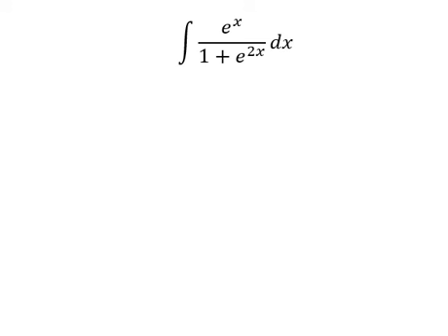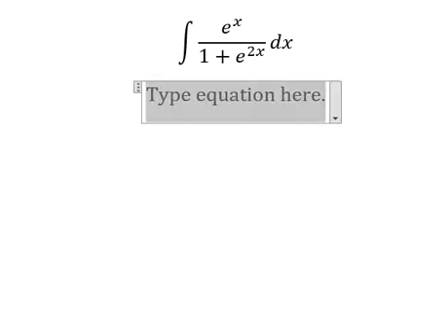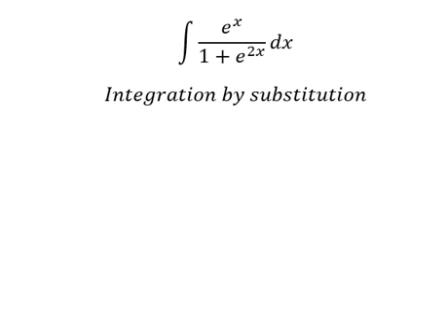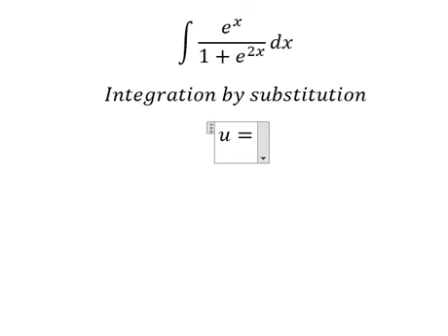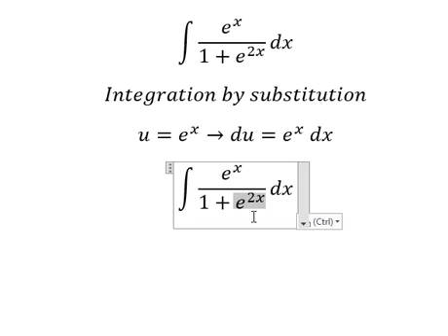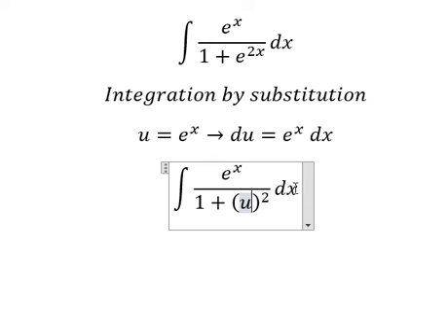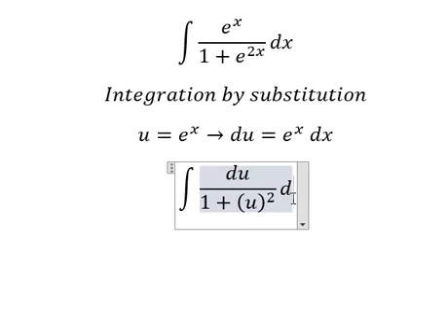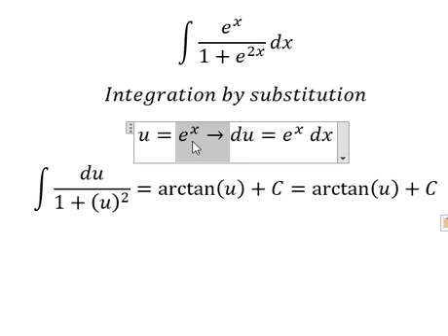Calculus Help: Integral ∫ e^x/(1+e^(2x) ) dx - Integration by substitution - Techniques